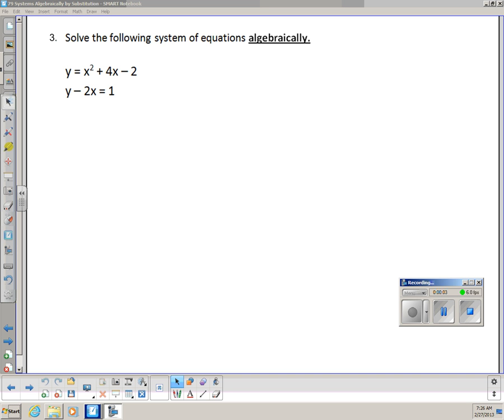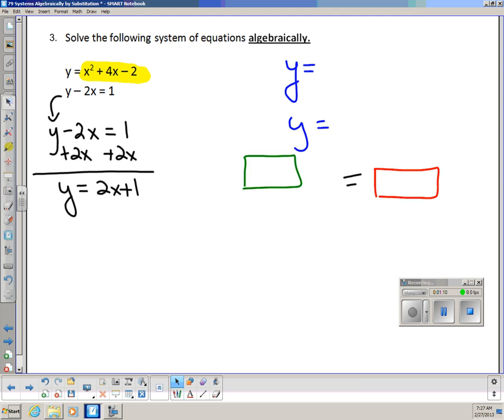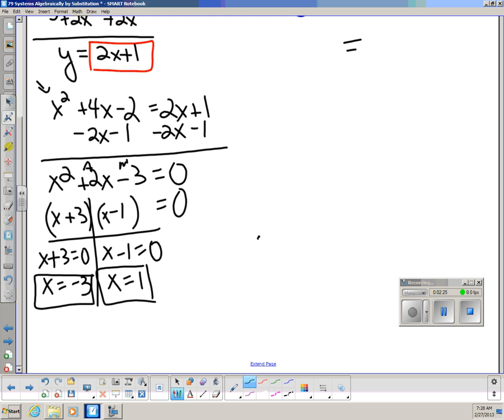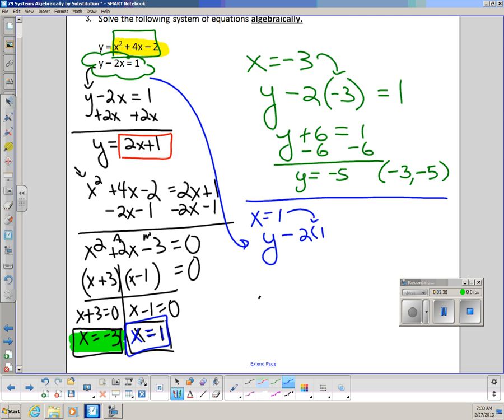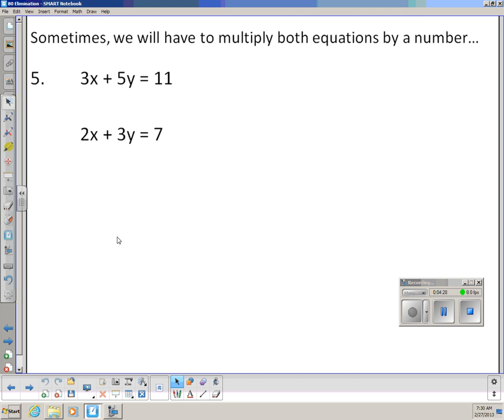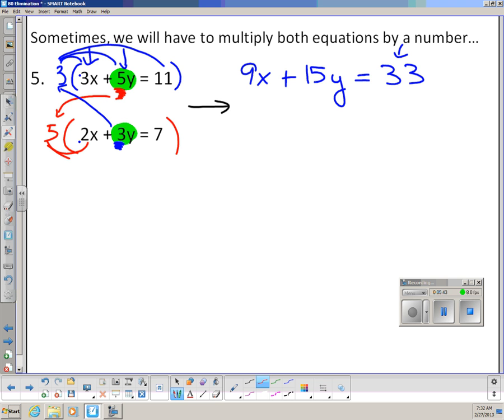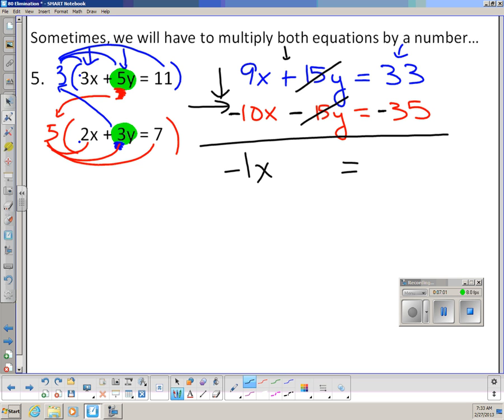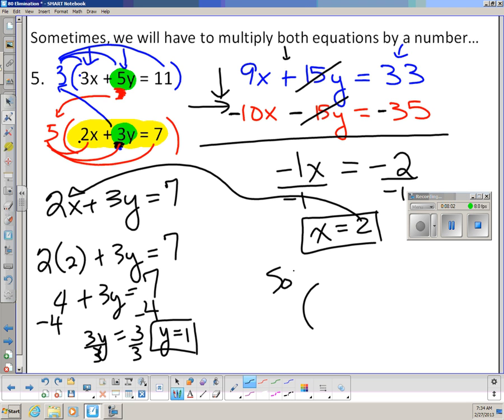Algebra 1 with Lab - Systems of Equations Algebraically